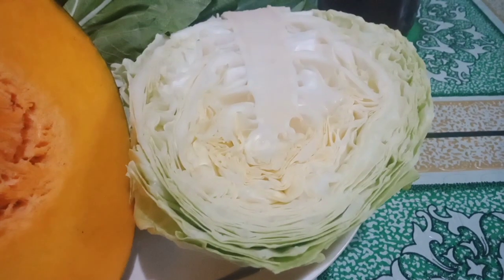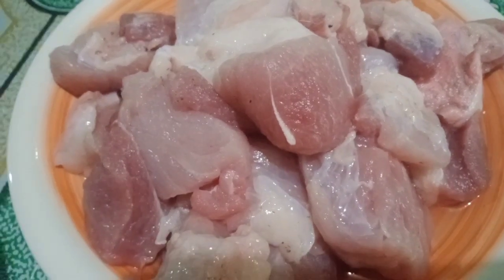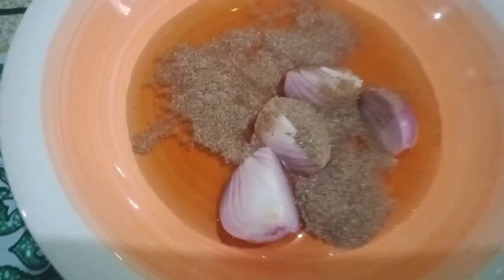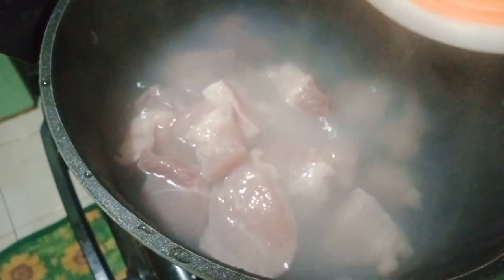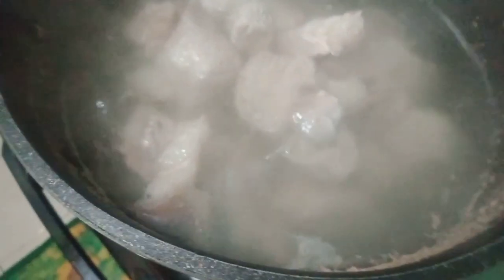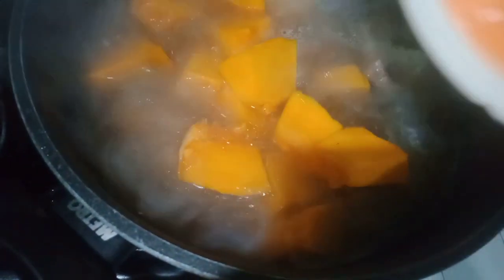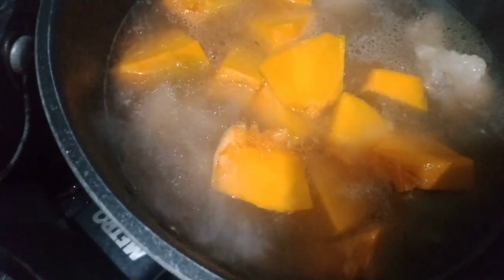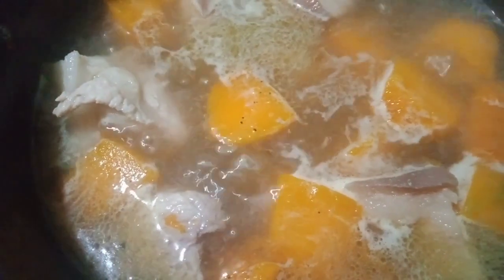PORK NILAGA for LUNCH and DINNER /BUDGETMEAL/LYNMALACHI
our so simple lunch for today Pork Nilaga Magandang Buhay po.

Title ..Soso
Artist ...Starry ATTIC